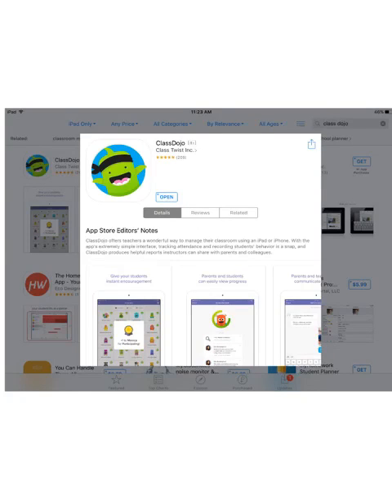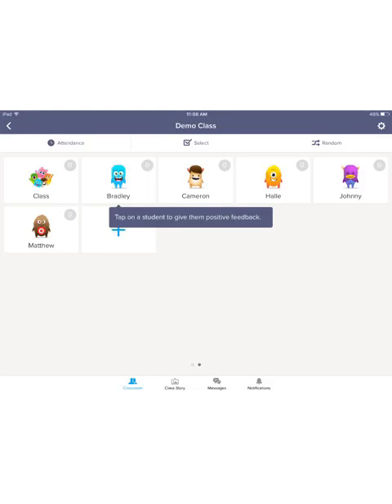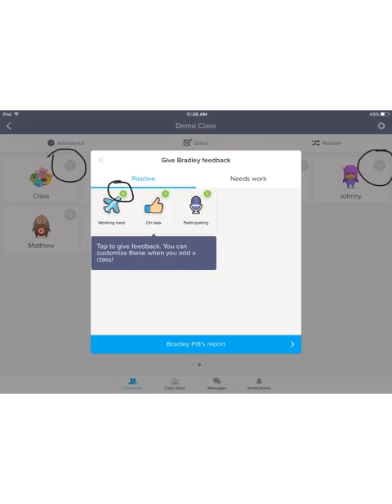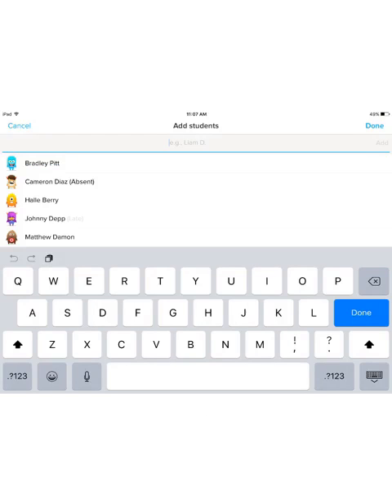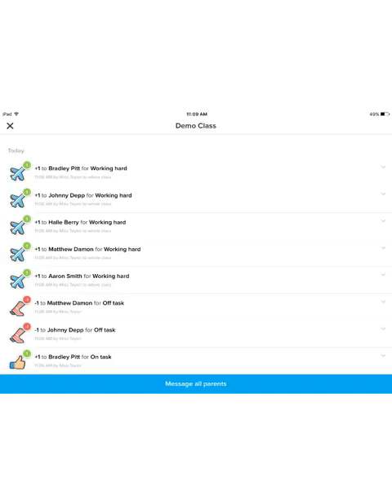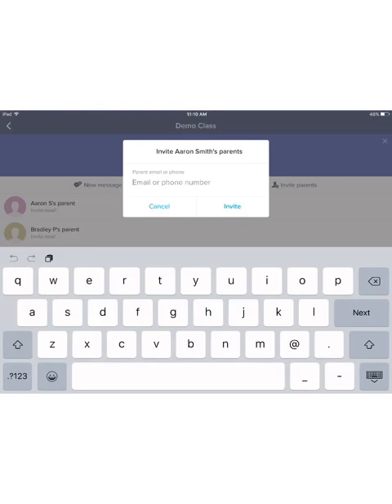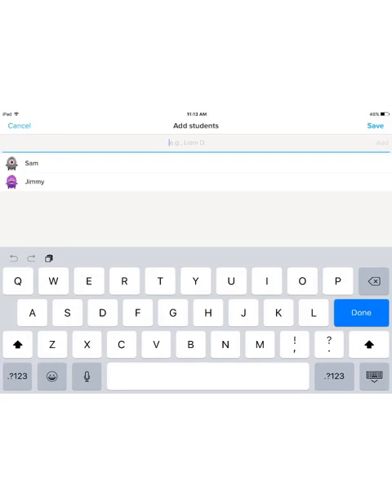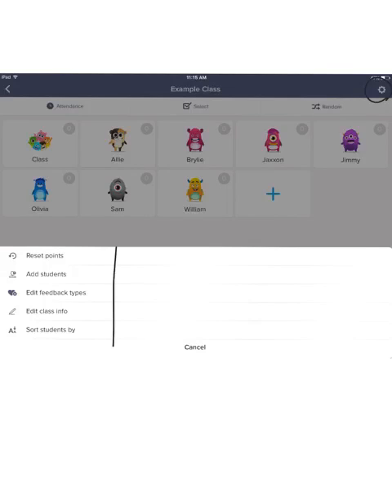ClassDojo Tutorial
A step by step tutorial on how to use the app ClassDojo in the classroom.